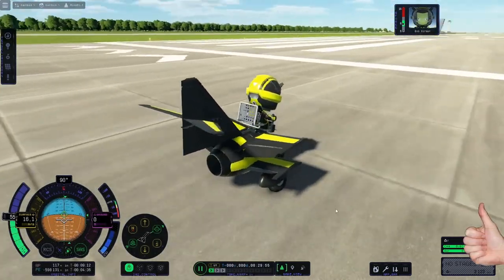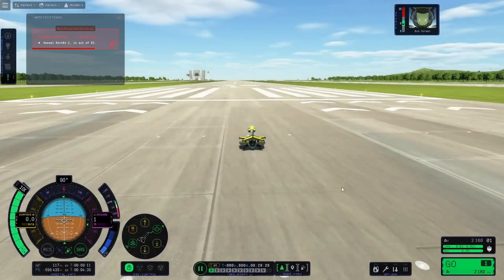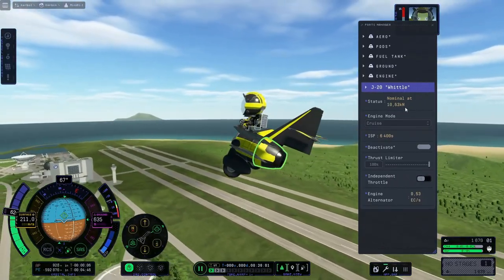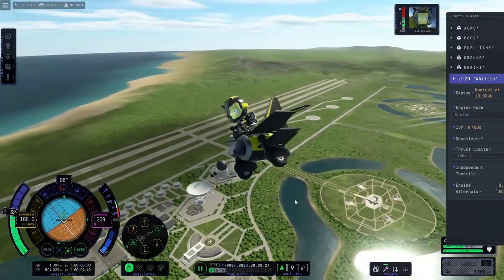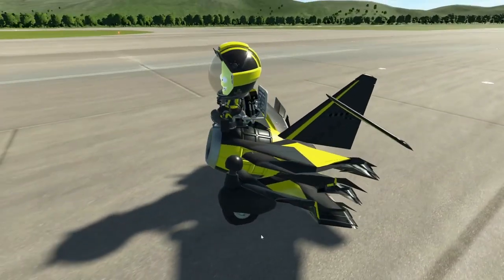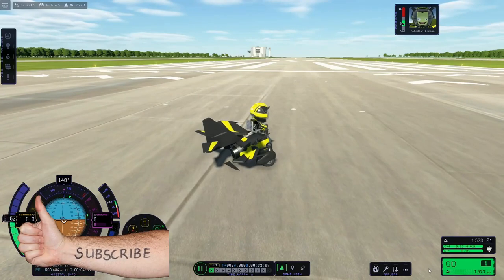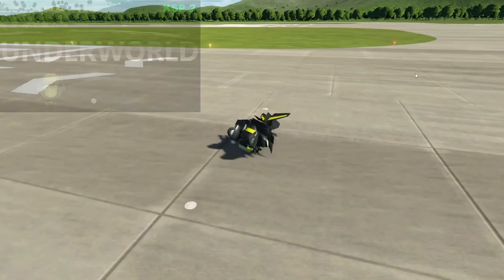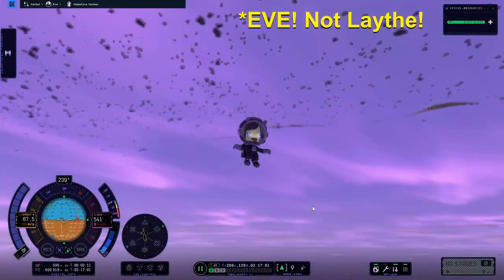STRANGEST Aircraft in KSP 2 - (Watch until the end!)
The title says it all really: this video genuinely features the strangest aircraft I have ever seen in KSP 2 (or KSP 1 for that matter).

I can't claim sole credit for it, the Kraken definitely helped build this one!

I took my Miniplane and made a few modifications in accordance with a suggestion by a viewer. Then... things happened. Some intentional, others not...

Ensure you watch until the end to avoid missing the weirdest aircraft in KSP 2 history!

I'm a jack of all trades, master of some. I've been a gamer for four decades, and now I think it's time to share some of that experience and joy with others. I love space games: at the moment I play KSP 1 & 2, Juno: New Origins and Elite: Dangerous, and I've played many MANY more in the past!

Please Like and Subscribe and hit the bell and tell all your friends and place an ad in the local paper etc - so that I can pay off the mortgage I used to buy a graphics card capable of running Kerbal Space Program 2!